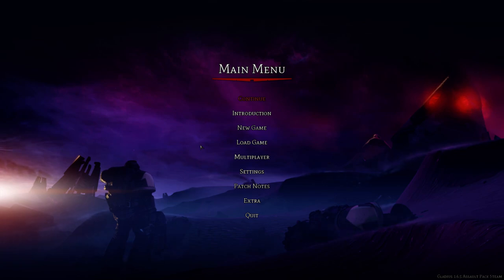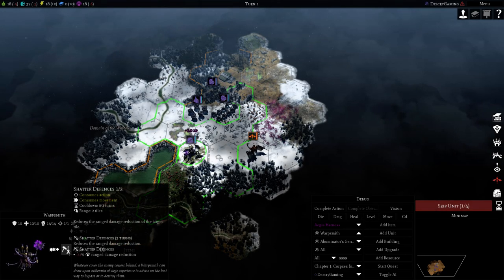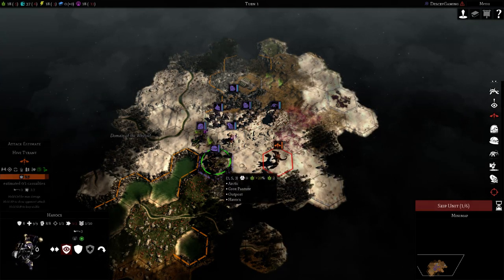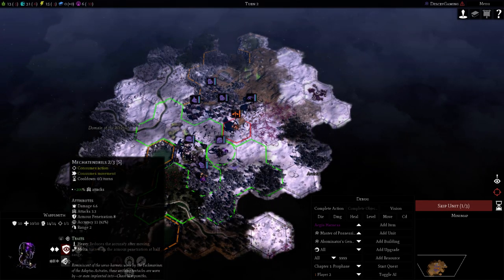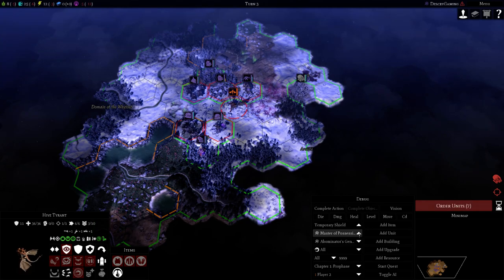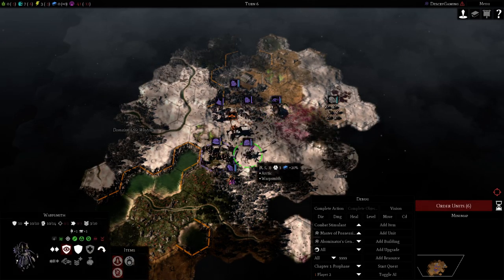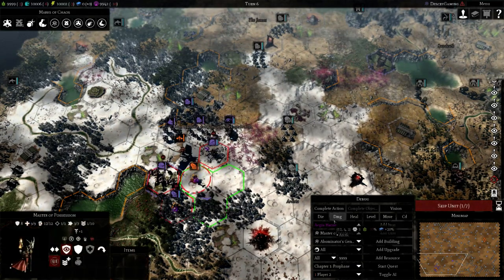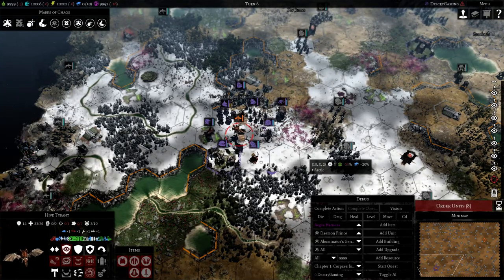How to Kill the Hive Tyrant with chaos